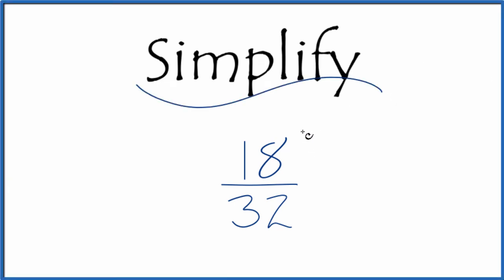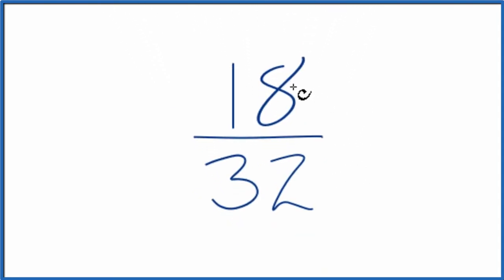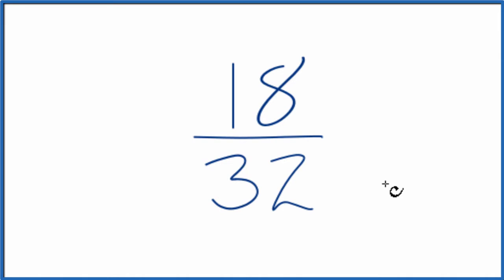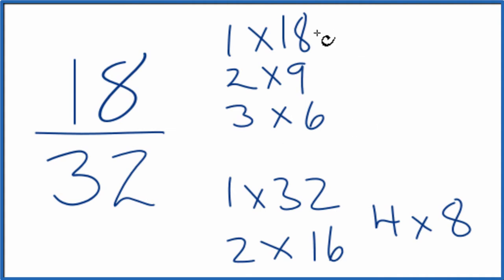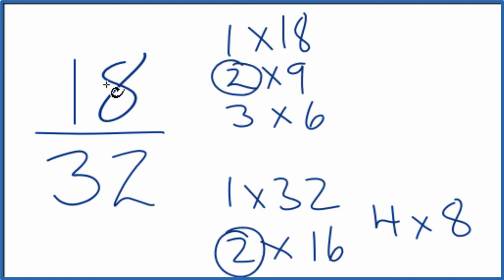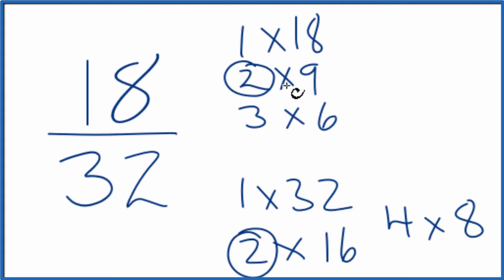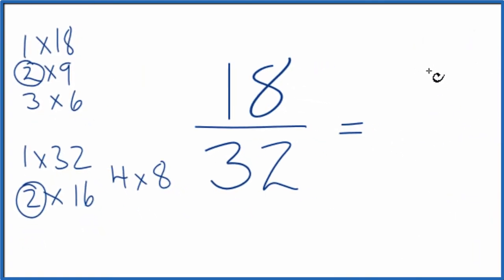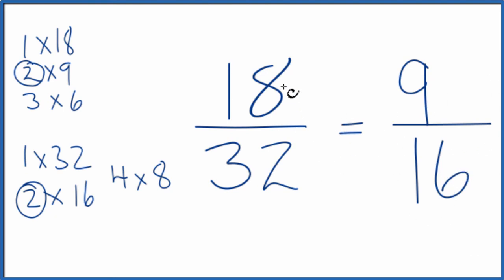How to Simplify the Fraction 18/32